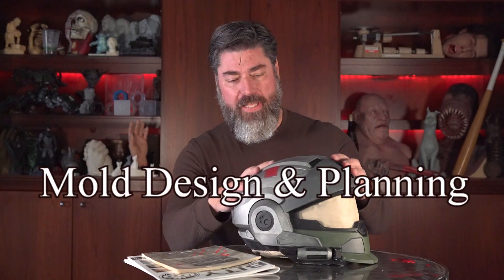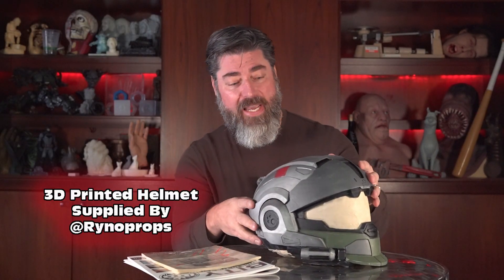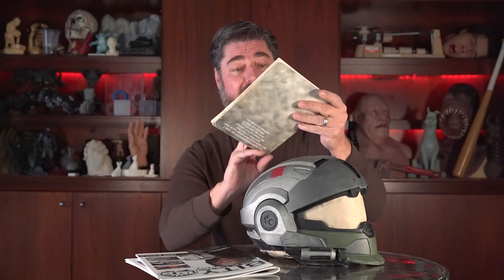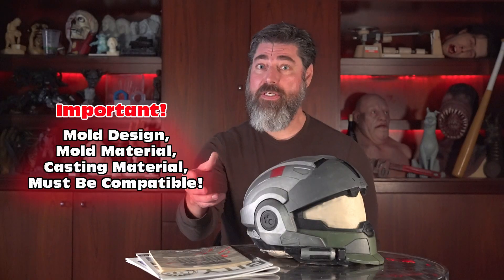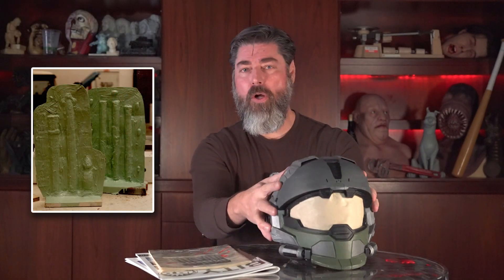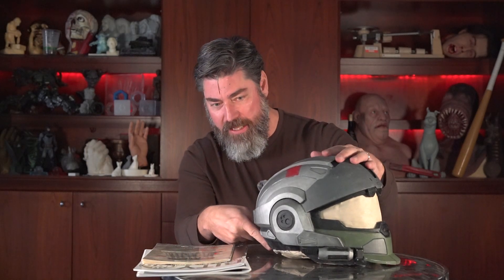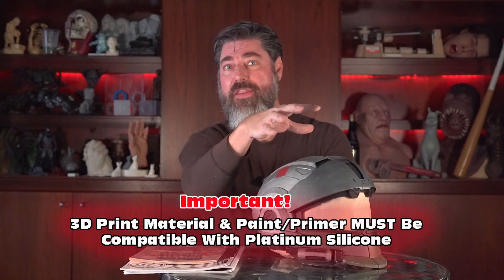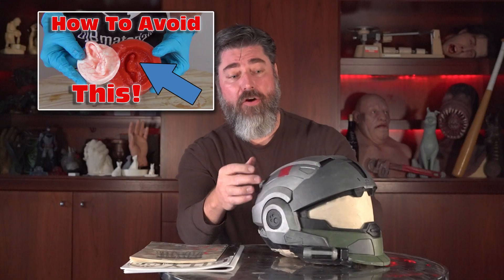Mold Design & Planning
Are you just getting started making molds and casts? This is the video for you! This is the basic thought process you will need to adopt to avoid a lot of problems throughout the molding and casting process.

In the next few videos I will be molding this Halo helmet provided by @Rynoprops. This is a 3D printed helmet pattern that will ultimately be cast in an impact resistant Polyurethane resin. I will be making a silicone mold that will be used to cast TC-808 or TC-804 casting resin.

Planning: Make sure you have a clear plan of attack for your mold and cast. Think through every step of the mold process and make sure you can clearly visualize how you will make the mold and how material will be cast into the mold.

Think backwards: Start with the casting material and work back from that point to make sure every step and material will be compatible with the final casting material and method.

Material Selection: Be sure that you are using materials that will compliment your chosen mold method. Know what casting and molding materials are available to you. Talk to your material supplier and develop a relationship with them. A good relationship with your material supplier will ensure good technical help and alert you to products you didn't know about that can help your production.

For the mold I will be making of this Halo helmet, here's what I will be using: